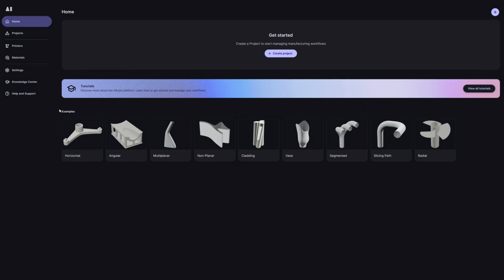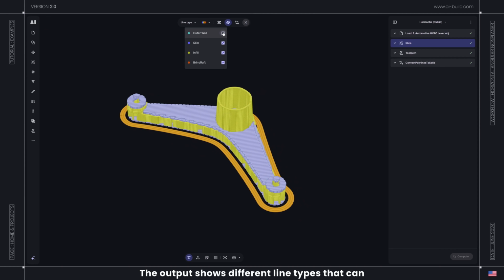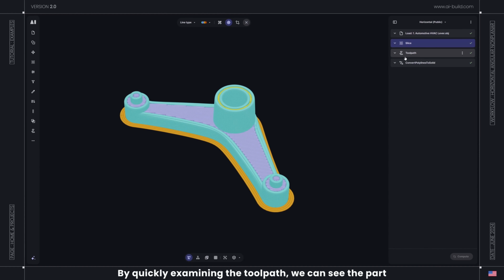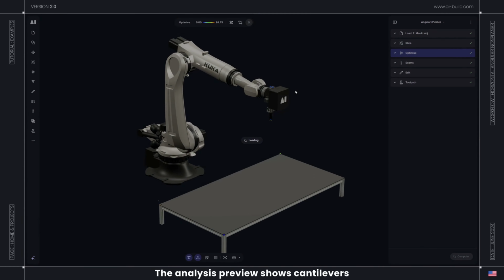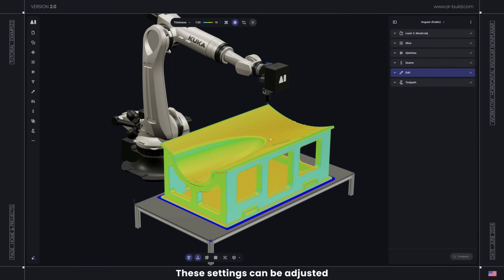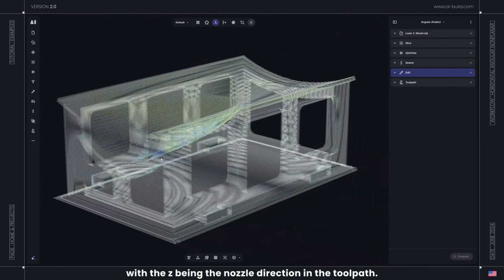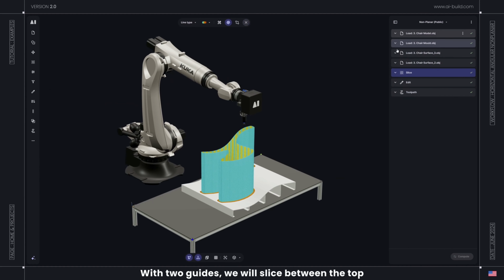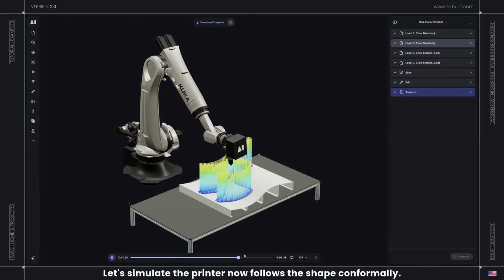Horizontal, Angular & Nonplanar Slicing Modes: 3 Smart Solutions for Large Scale 3D Printing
In this video, we showcase 3 of the 9 advanced slicing modes included in our latest release, showing how they handle everything from overhangs to complex geometries.

Aibuild 2.0 brings together our proven multi-axis slicing algorithms, rigorously tested in our lab to address the toughest 3D printing challenges, from complex overhangs to intricate structures. These slicing modes are designed to optimize print quality, material use, and print time for even the most demanding projects.

Whether you're working on functional parts, artistic models, or architectural designs, Aibuild 2.0 has the right slicing mode for you. Our software combines the reliability of horizontal slicing with the innovation of angular and nonplanar techniques to give you flexibility and precision like never before.

Stay tuned for future videos where we’ll be exploring the other 6 smart slicing modes included in Aibuild 2.0, designed to cover even more specialized applications and push the limits of what's possible in 3D printing.